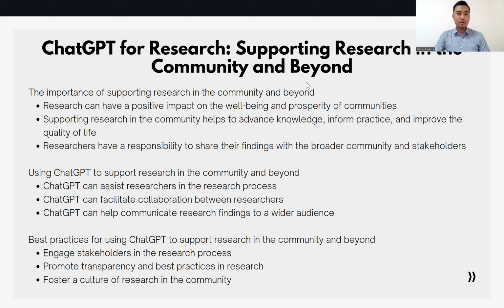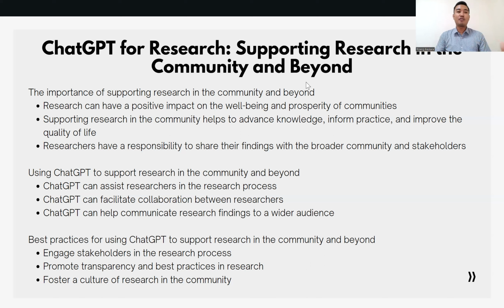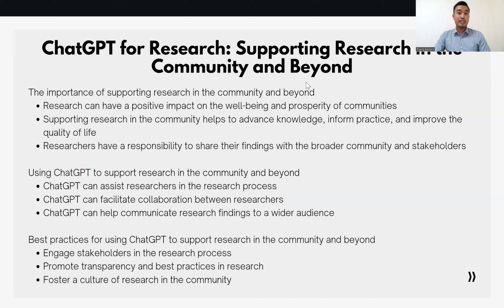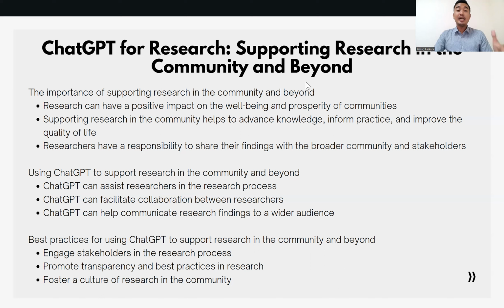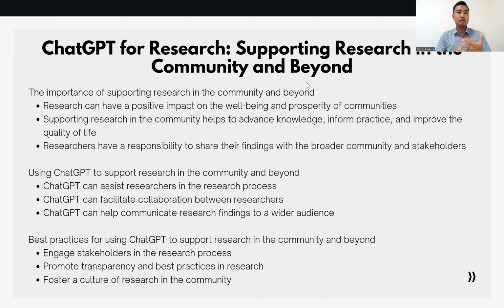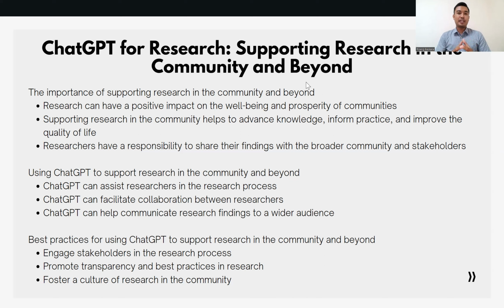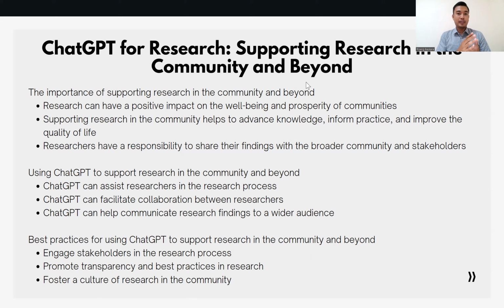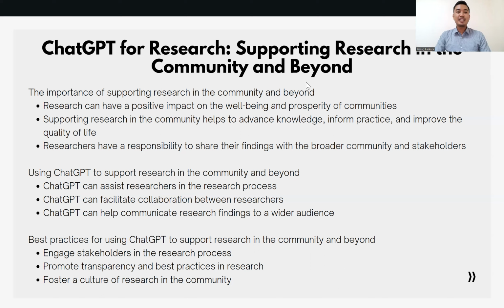ResearchingwithChatGPT 10: Supporting Research in the Community with ChatGPT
Discover how ChatGPT can support research in the community and beyond! From assisting researchers in the research process to facilitating collaboration and communicating findings to a wider audience, ChatGPT can help you make a meaningful impact in your community. Learn best practices for using ChatGPT effectively in this video from our series on using ChatGPT for research.